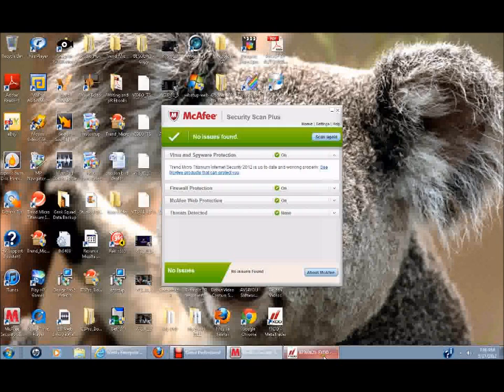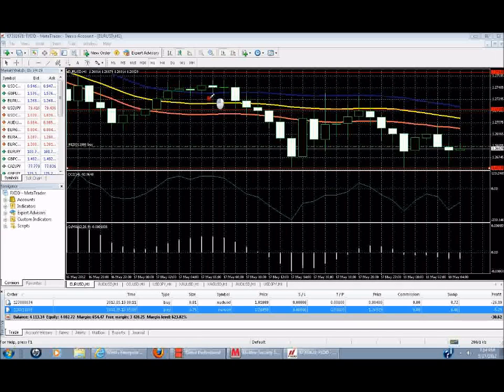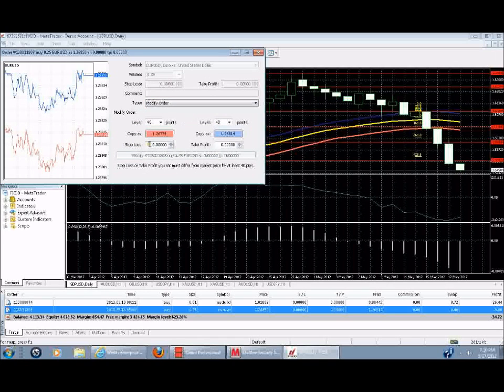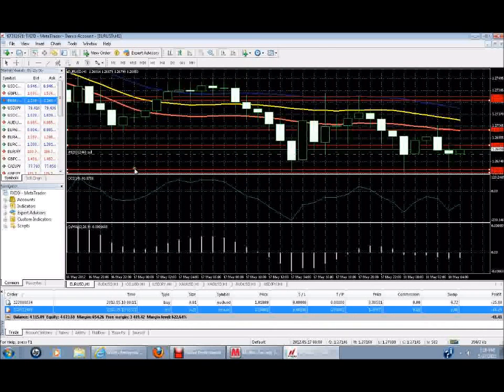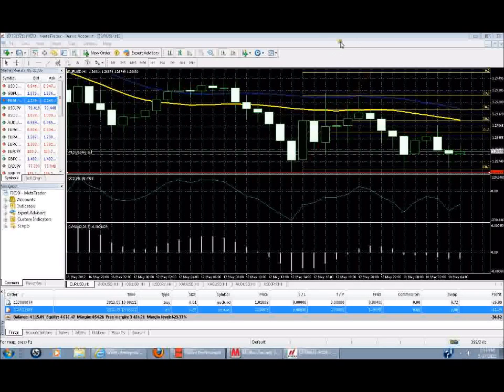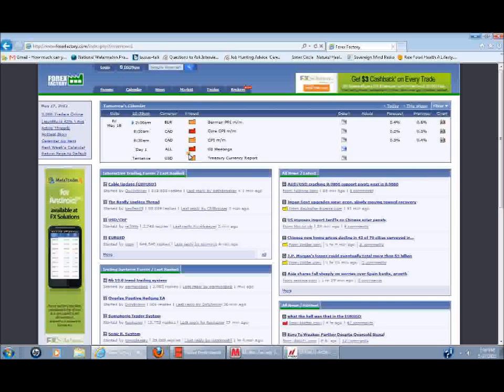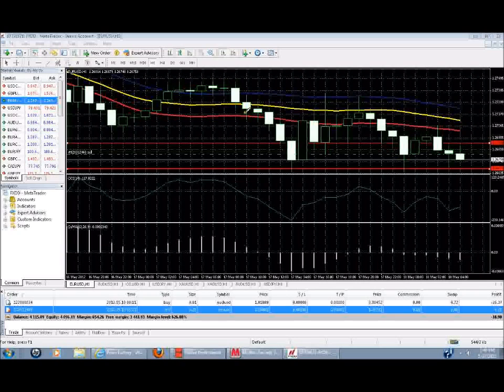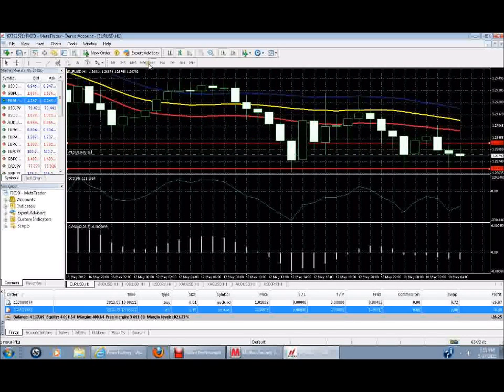Dwayne Mooney's Forex Trading Class Session 10 May 17, 2012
Dwayne Mooney's Forex Trading Class Session 10